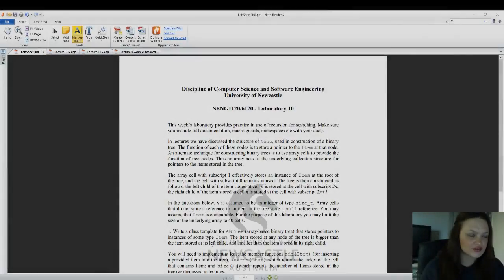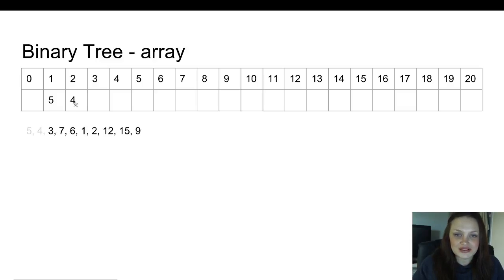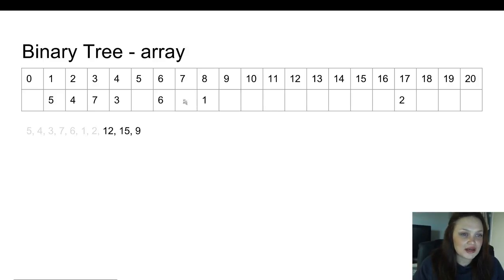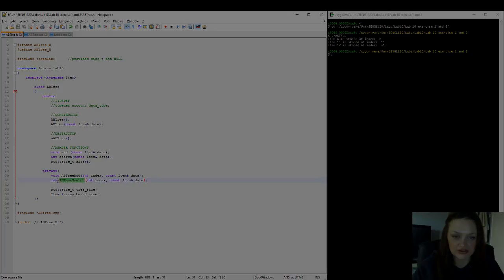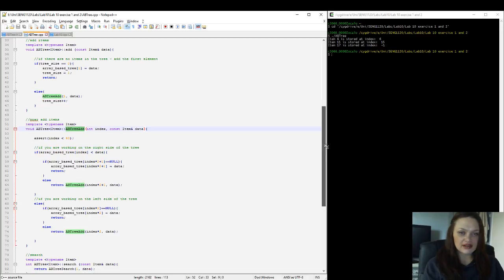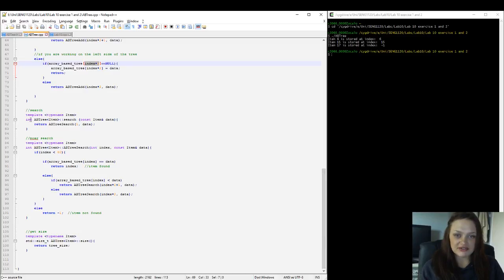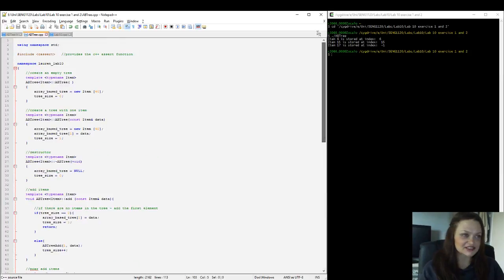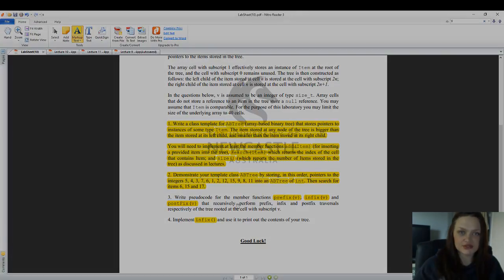Lab10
Introduction to the lab exercise  0:00
Properties of a BST when implemented on an array  0:19
Abstract example  0:48

Task 1  2:38
ABTree.h  3:26
ABTree.cpp  3:51
ABTree.cpp - add  4:18
ABTree.cpp - search  5:43

Task 2  6:47

Quick review of Task 3 and 4  7:18